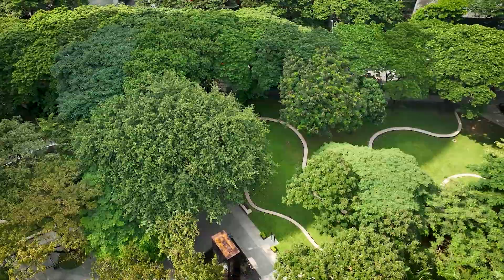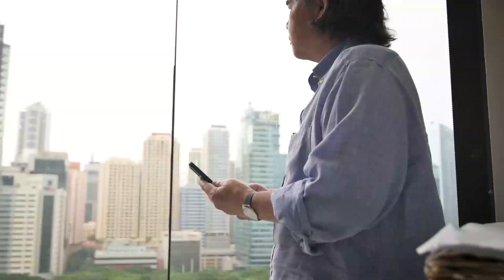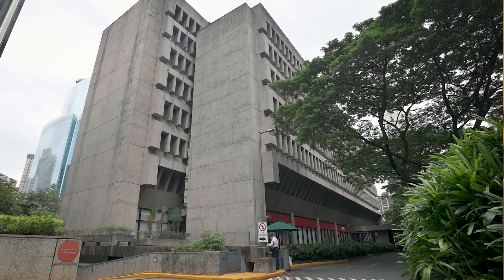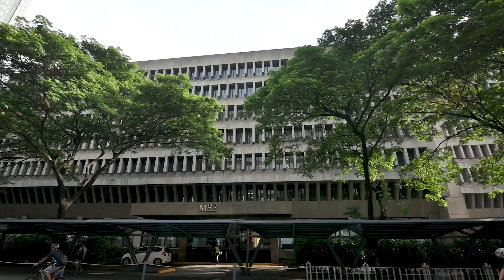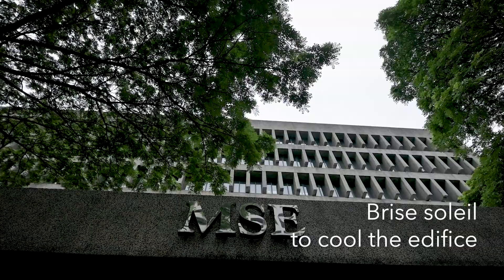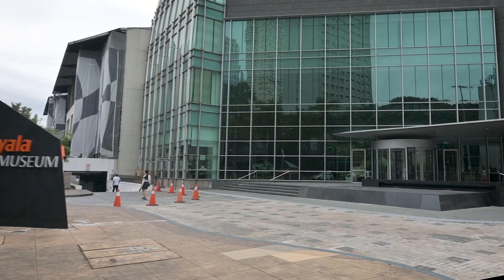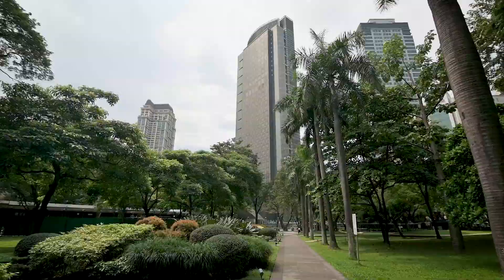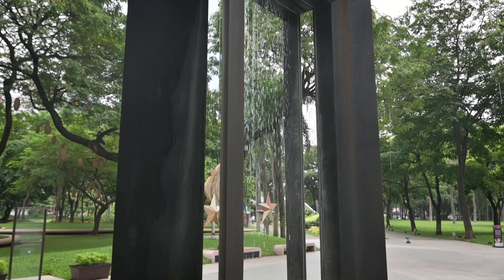Building Better. Pioneering Sustainable Development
Let us take a look back on the commitment made decades ago that led Ayala Land to creating positive and meaningful impact to communities.

Andy Locsin, administrator and design consultant at Leandro V. Locsin Partners, talks about the long-standing partnership with Ayala Land in designing sustainable estates while promoting the health and well-being of the community and its stakeholders.

Watch this video and together, let us learn more about how ALI integrates the key livability features into its estates.